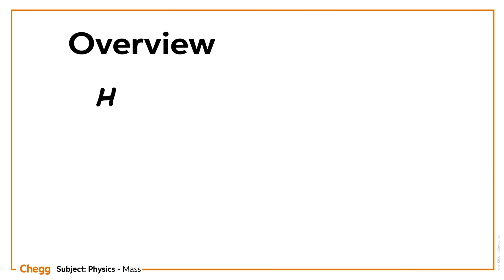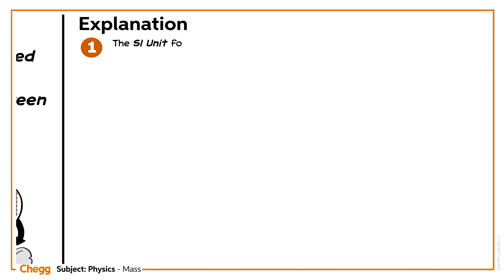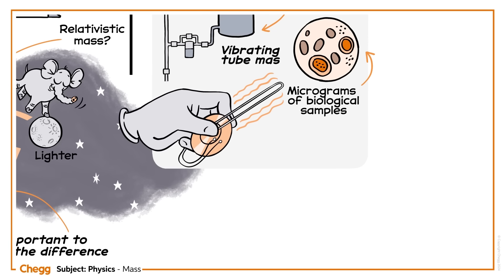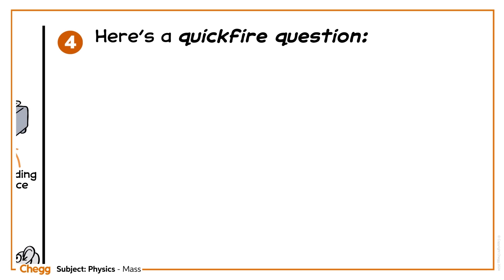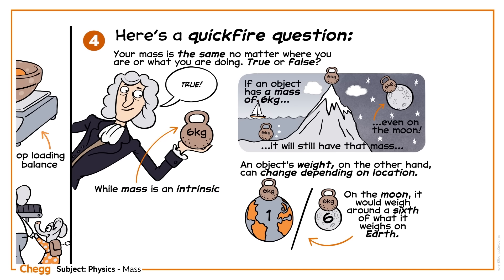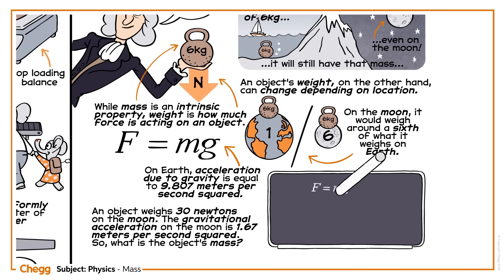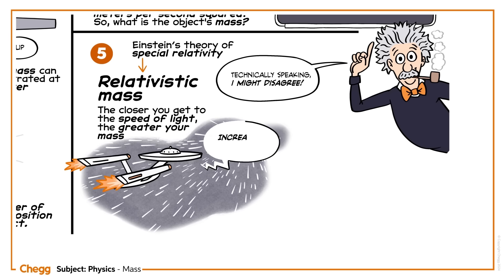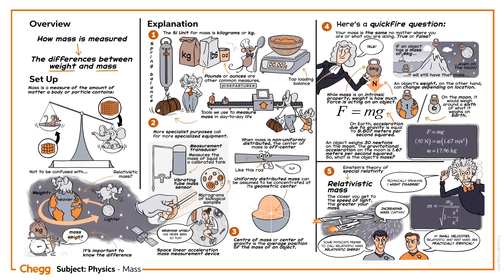What Is Mass? | Physics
In this video, we're learning all about mass in physics. We'll define mass, clarify the difference between mass and weight, and learn the different ways of measuring mass. We'll also cover Einstein's concept of relativistic mass.

00:00 Intro
00:12 Set up
00:38 Explanation